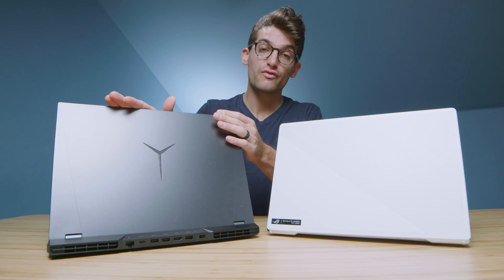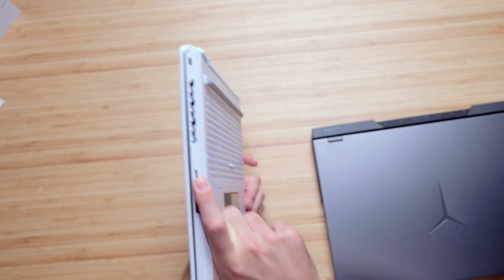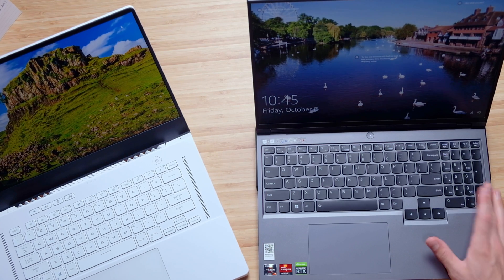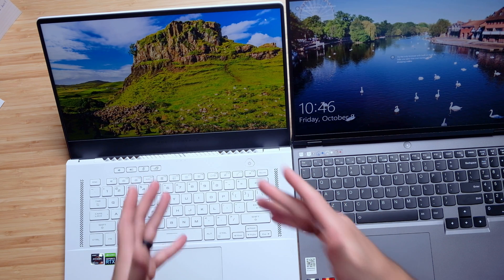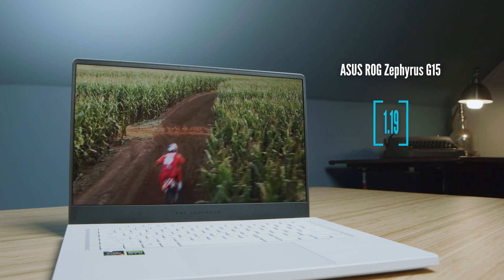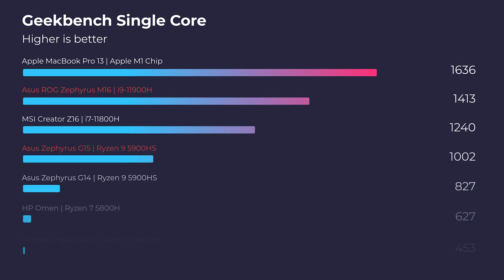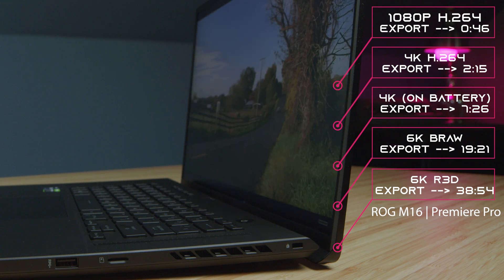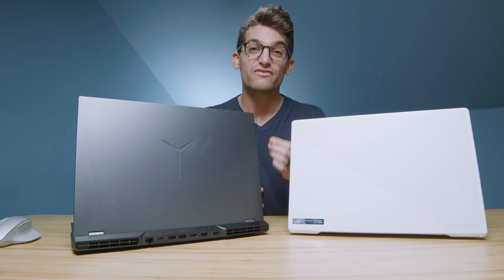The Tough Choice // Asus Zephyrus G15 Vs Lenovo Legion 5 Pro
The Asus ROG Zephyrus G15 Vs Lenovo Legion 5 Pro, making up two highly sought-after laptops for creative professionals working in video editing, 3D modeling, After Effects, and Architecture. Which one should you buy?

💻 Zephyrus G15 *RTX 3080* - Commission Earned )
💻 Zephyrus G15 *RTX 3070* - Commission Earned )

💻 Lenovo Legion 5 Pro *RTX 3060* - Commission Earned )
💻 Lenovo Legion 5 Pro *RTX 3070* - Commission Earned )

The Legion 5 Pro has received a lot of interest in the past few months. It has a powerful GPU (NVIDIA RTX 3070), powerful CPU (Ryzen 7 5800H), and can show off good battery life. However, I find it chunky, not very styled, and a little on the heavy side. But the performance really stands out, especially with 3D modeling. So I can see where the draw comes from for this laptop.

The Asus ROG Zephyrus G15 and HP Omen are well suited for 4k video editing, design, photo-editing, 3D modeling, After Effects, and more!

Timestamps:
0:00 - Asus ROG Zephyrus G15 Vs Lenovo Legion 5 Pro
0:06 - Component Specs
0:16 - Weight & Thickness
0:45 - On-the-go friendly
0:56 - I/O Ports
2:00 - Build Assembly
2:40 - Opening the Lids
2:52 - Screen Flex
3:09 - Keyboard
3:36 - Trackpad
4:07 - Keyboard Revisited
4:24 - Keyboard and Trackpad Audio Test
4:44 - Screen Comparison
5:46 - Screen Brightness, Color Gamut Range, and Color Accuracy
6:38 - Speaker Audio Sample
7:04 - Battery Life
7:43 - Cinebench R20 & R23
8:07 - Geekbench Single & Multi-Core
8:21 - Autodesk 3DS Max & Autodesk Maya
8:35 - PTC Creo & Solidworks
8:44 - After Effects Benchmark
8:56 - Gaming Benchmarks
9:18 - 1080p, 4k, and 6k Premiere Pro Export Times
9:43 - 4k & 6k Premiere Pro Playback Test
9:55 - DaVinci Resolve Export Times
10:05 - Thermals & Fan Noise
10:37 - Photoshop Benchmarks
10:52 - Which one should you buy?

💻 Asus ROG Zephyrus G15 Spec Sheet for the model I reviewed:
CPU: Ryzen 9 5900HS (8 Cores 16 Threads)
GPU: NVIDA RTX 3080 8GB VRAM
RAM: 16GB
Storage: 1TB

💻 Lenovo Legion 5 Pro comes with:
CPU: Ryzen 7 5800H (8 Cores 16 Threads)
GPU: NVIDIA RTX 3070 8GB VRAM
RAM: 16GB
Storage: 1TB